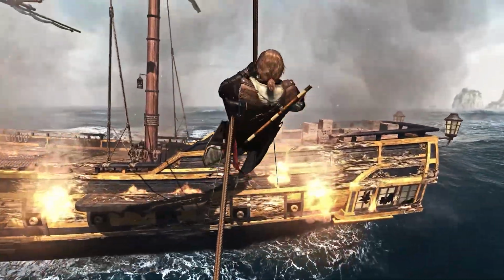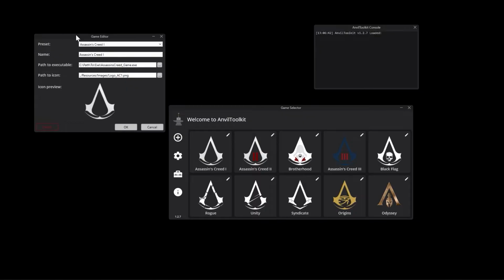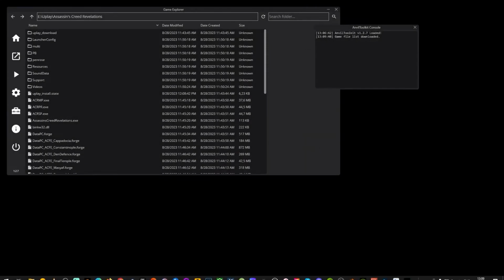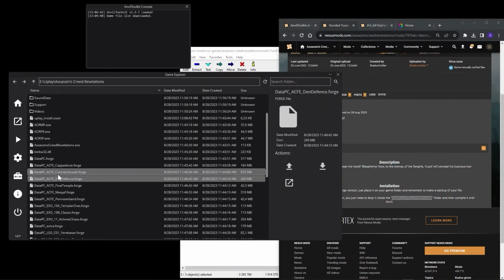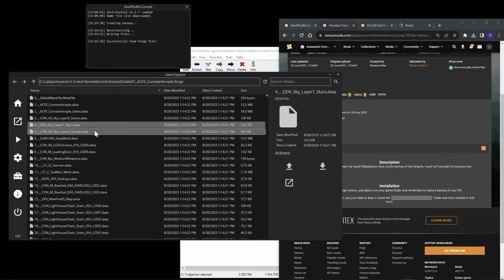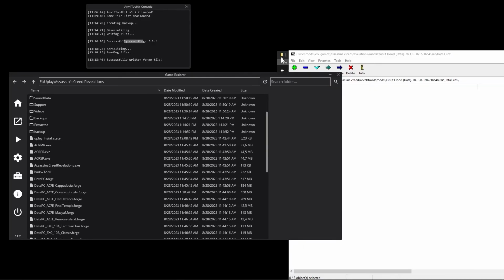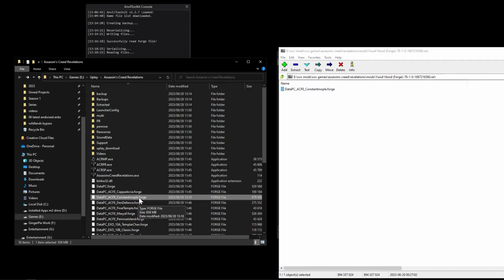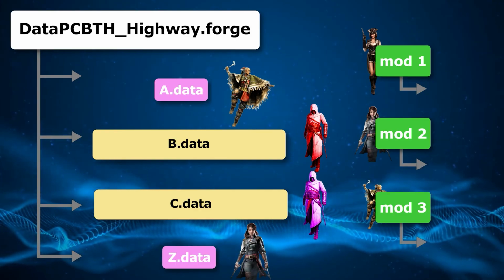The ULTIMATE AnvilToolKit Guide - What is AnvilToolKit & How to Mod Multiple Mods in the Same File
Links:
AnvilToolKit:

Other Vids:
How to Mod Grand Theft Auto V / Natural Vision Evolved & How to Install Insane Rain Mod for NVE FIX: